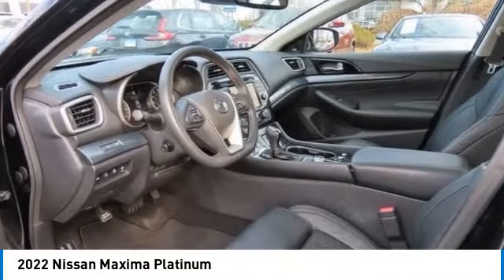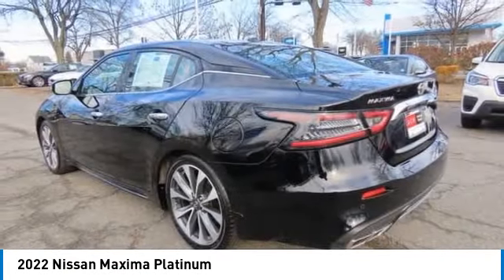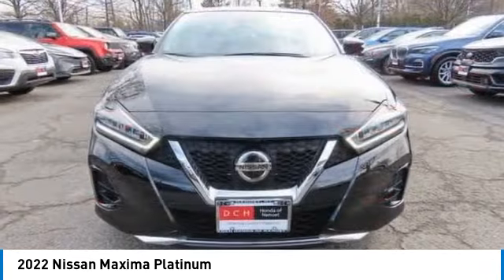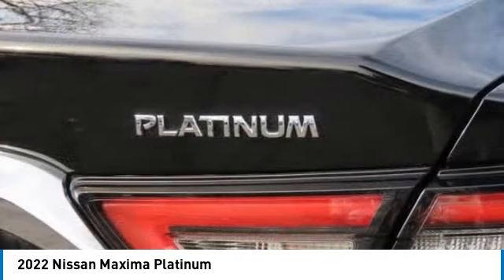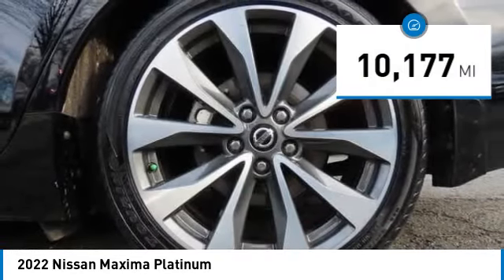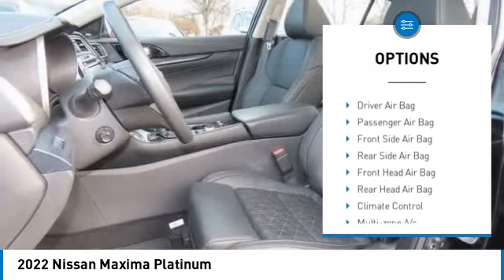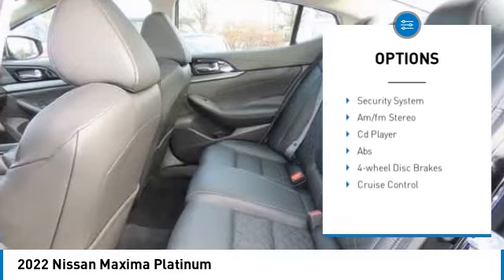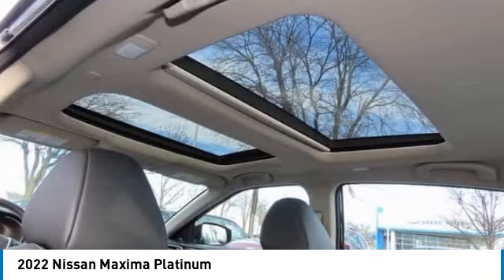2022 Nissan Maxima Nanuet NY HNP1502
2022 Nissan Maxima Platinum

Super Black 2022 Nissan Maxima Platinum FWD CVT with Xtronic 3.5L V6 DOHC 24VbrbrRecent Arrival! Odometer is 3666 miles below market average! 20/30 City/Highway MPG Some of our Pre-Owned vehicles may be subject to unrepaired safety recalls. Check for a vehicle s unrepaired recalls by VIN